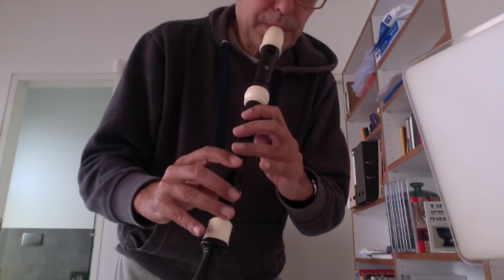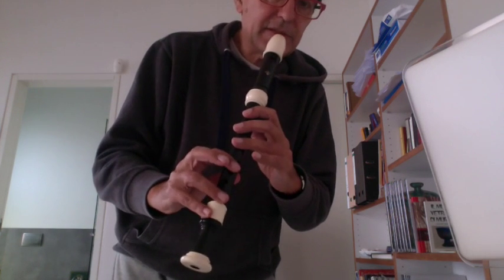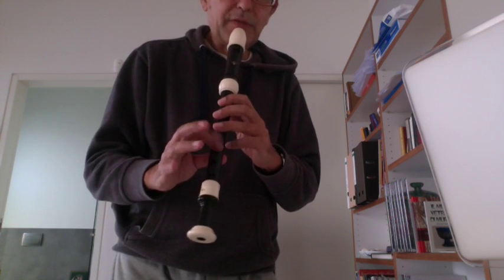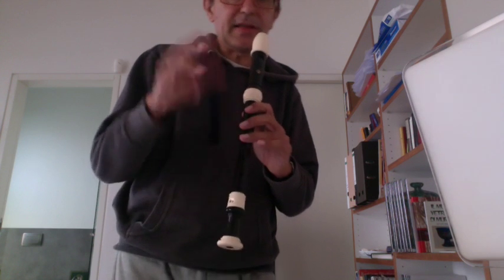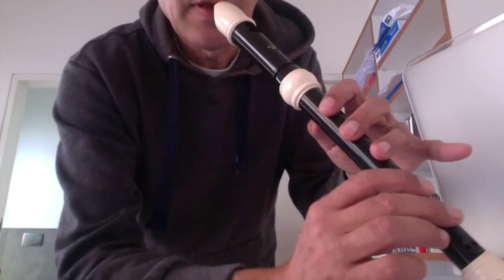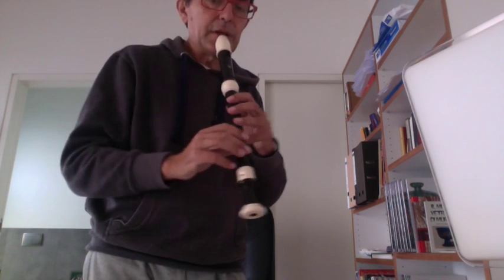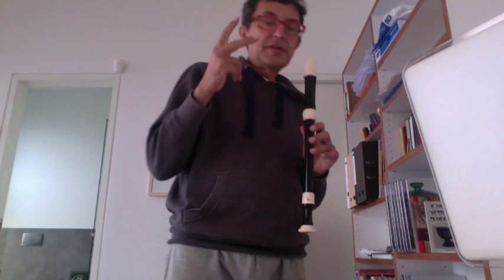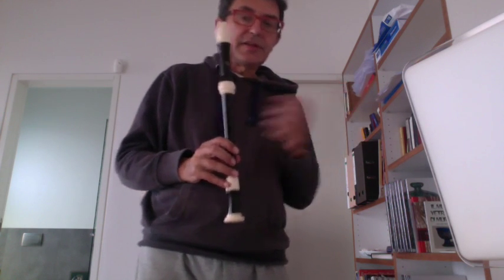lesson upon the recorder fingering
lower and higher notes in alto recorder